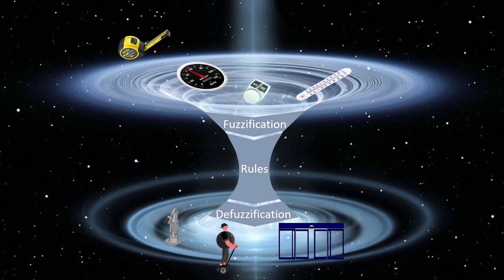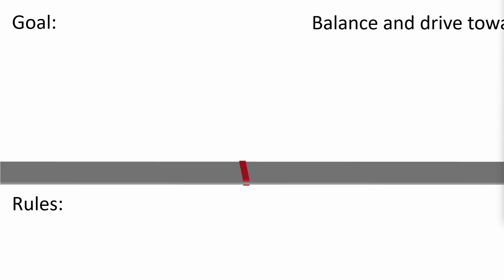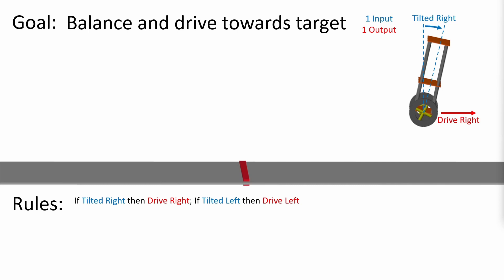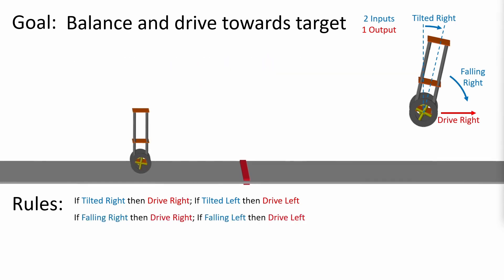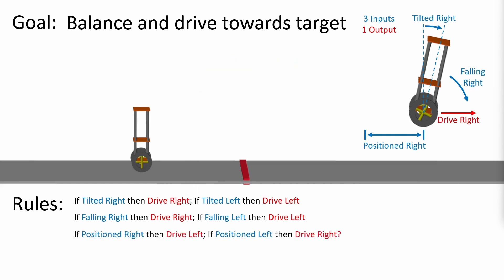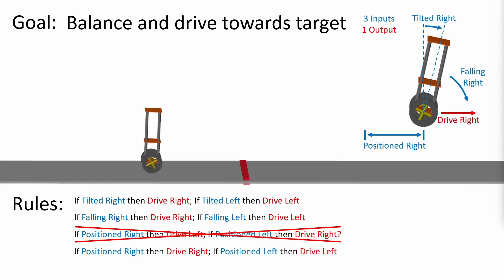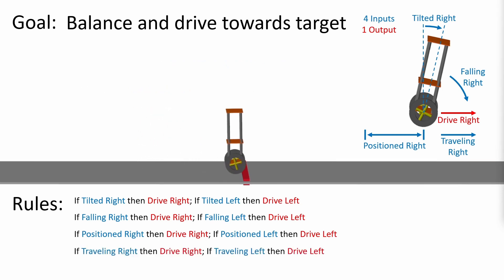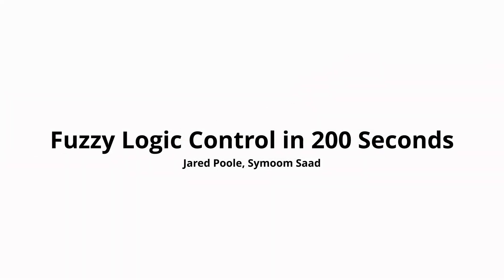Fuzzy Logic Control in 200 Seconds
An animated exploration of the intuitive design process of a fuzzy logic controller.

Authors:
Jared Poole